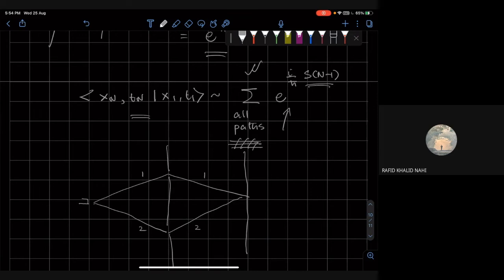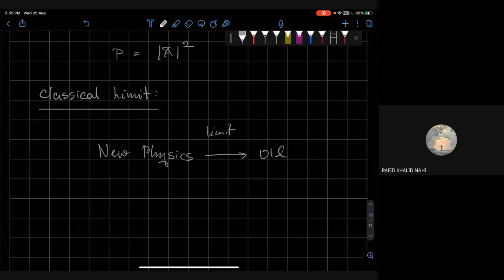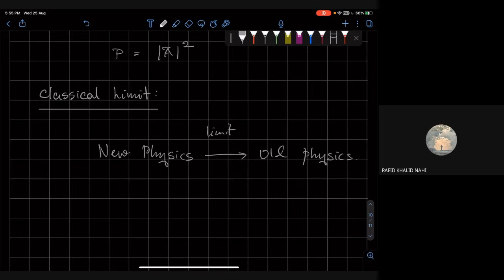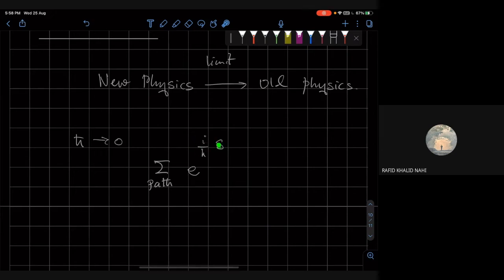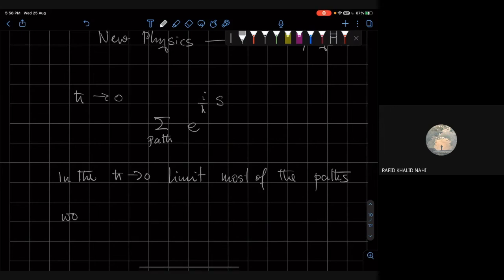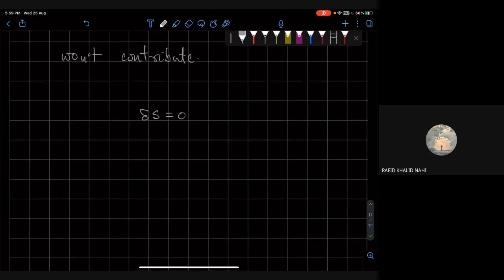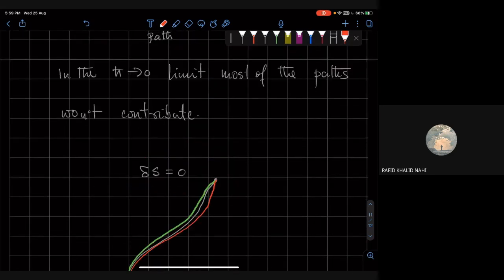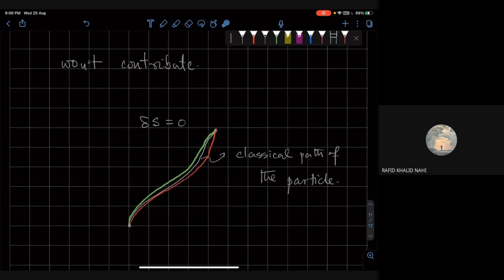QM III L18V4: The Classical Limit